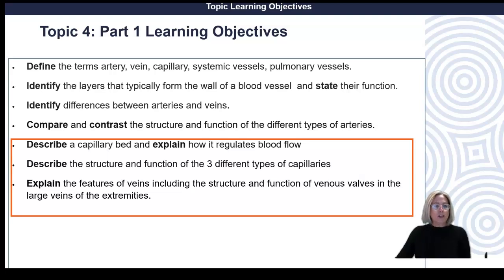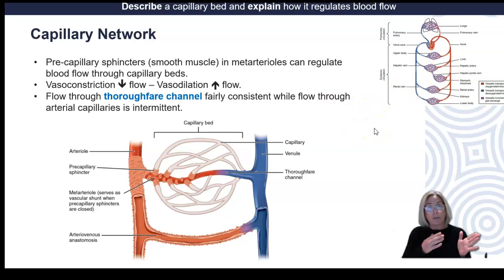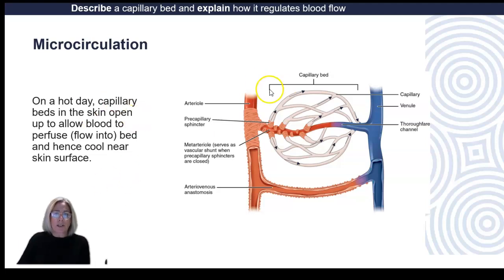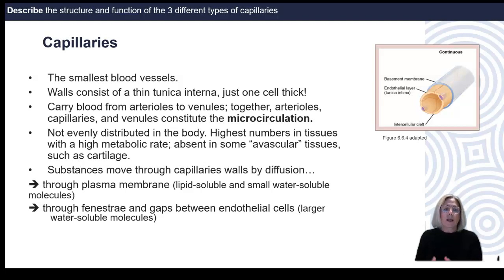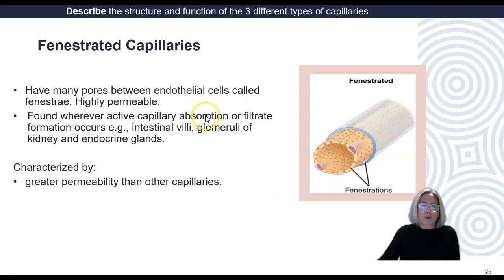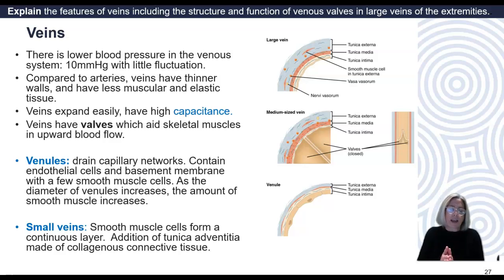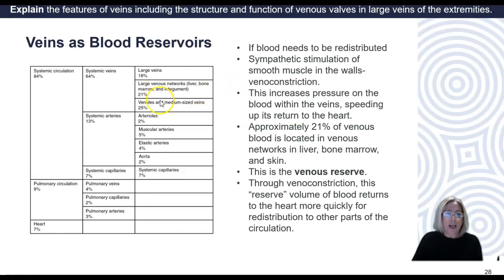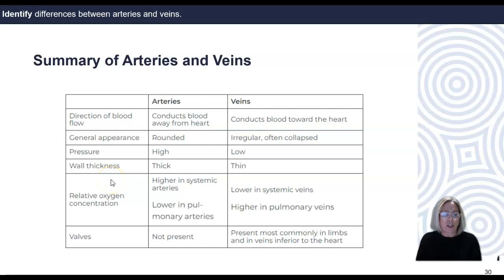Blood Vessels-Capillaries and Veins